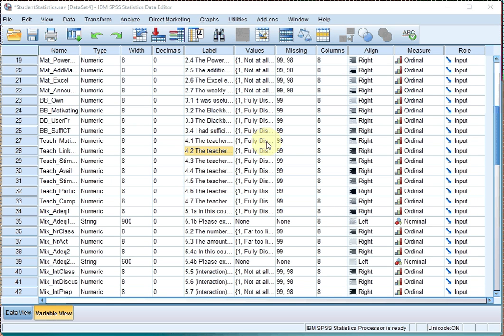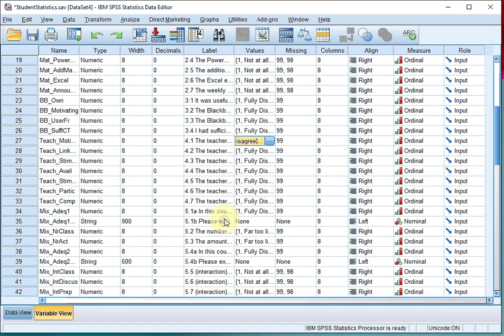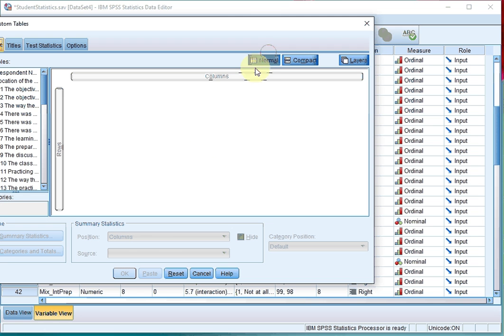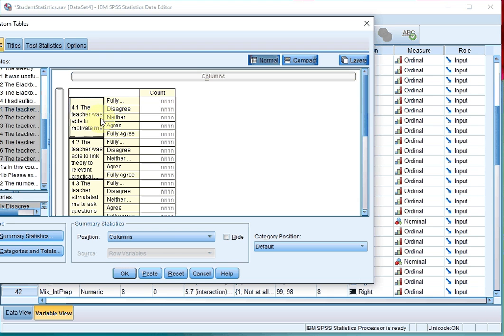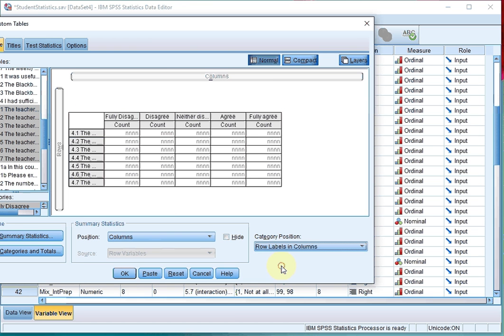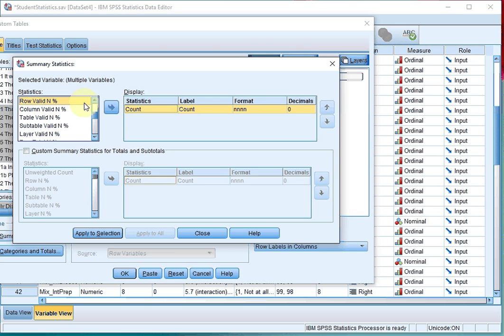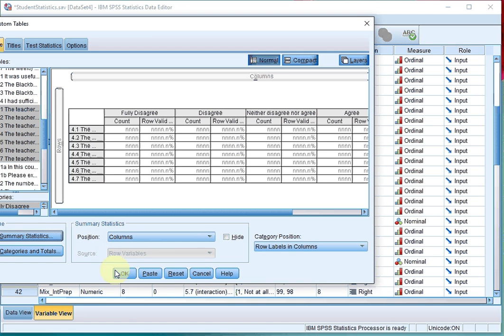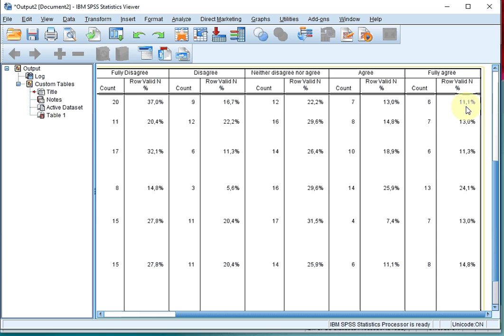SPSS Tables - Multiple variables with same values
Explaining how to use SPSS to generate a frequency table of multiple variables that have the same values into one. This does require the custom tables option.